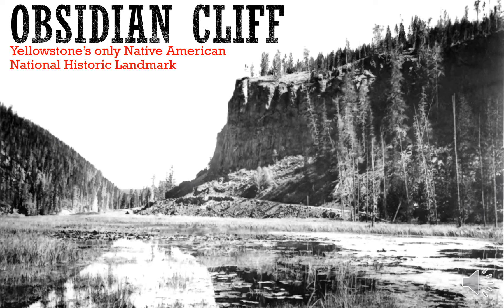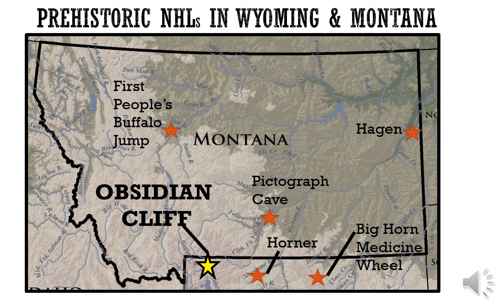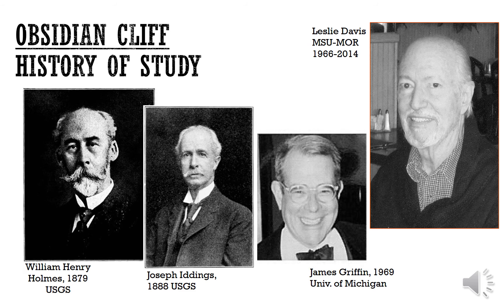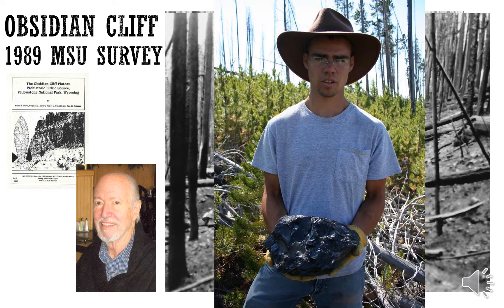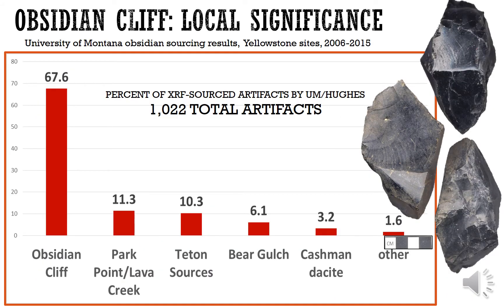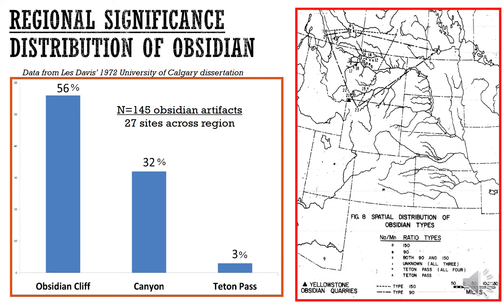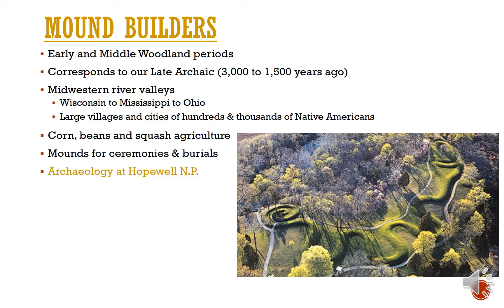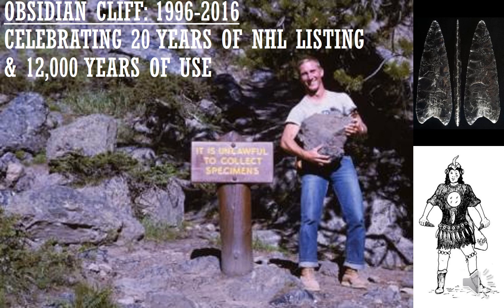ANTY 150 Obsidian Cliff Video Lecture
This is a video lecture for ANTY 150 University of Montana Archaeology of Yellowstone course. It summarizes the history of Obsidian Cliff National Historic Landmark, Yellowstone National Park, Wyoming